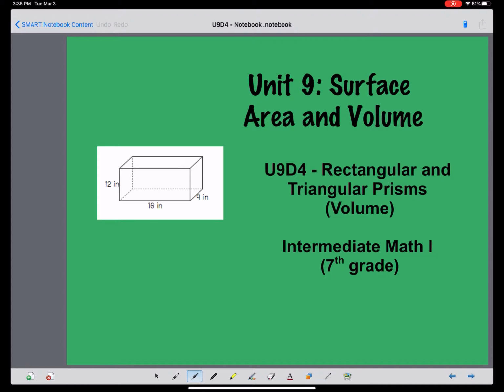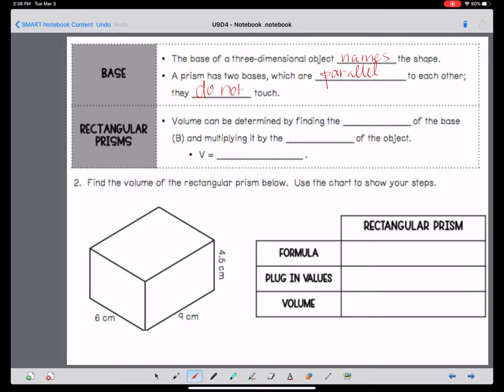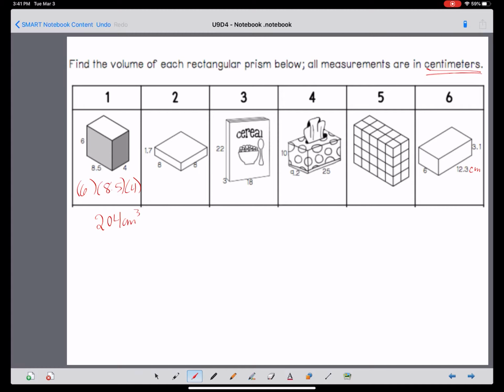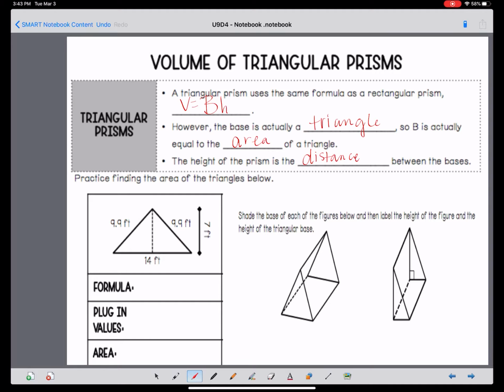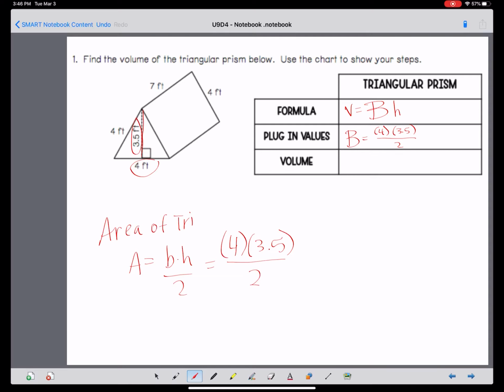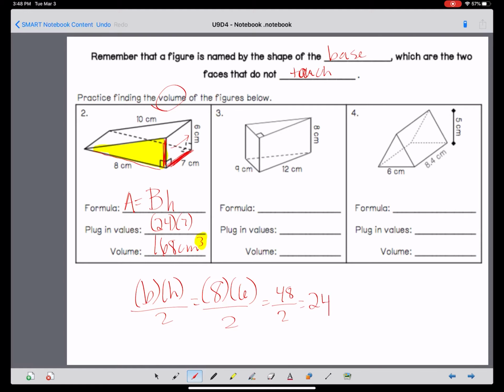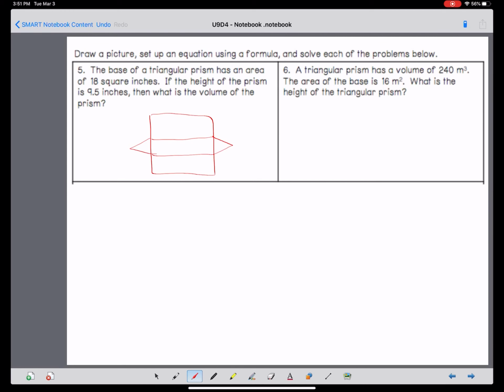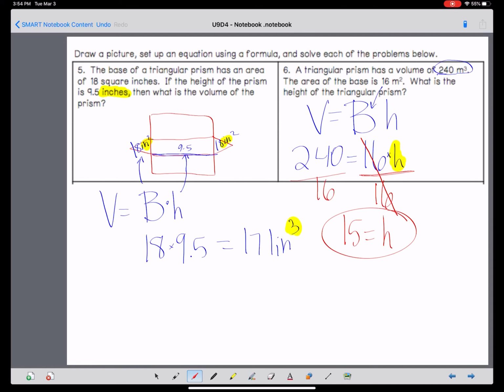U9D4 Finding the Volume of Rectangular & Triangular Prisms